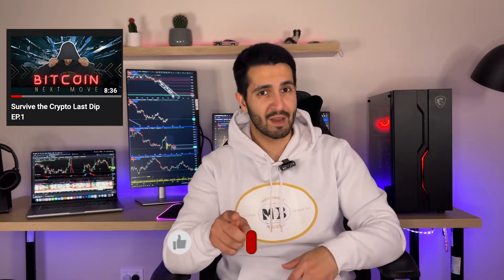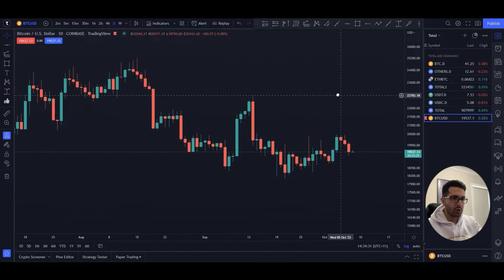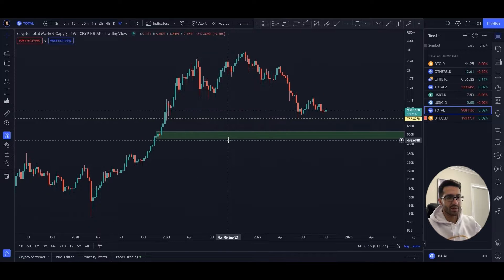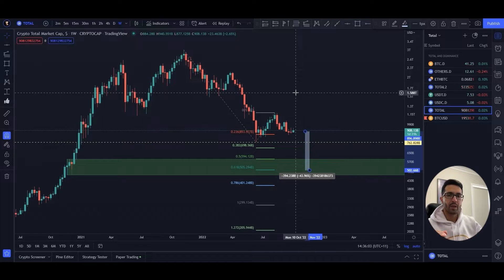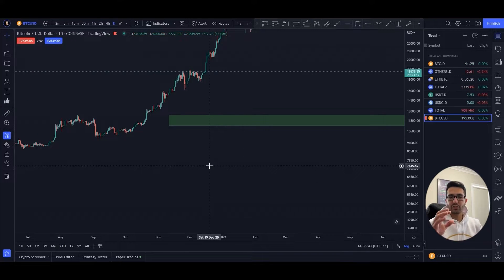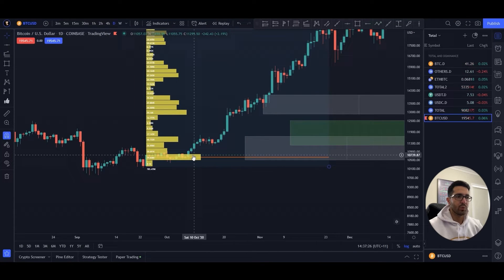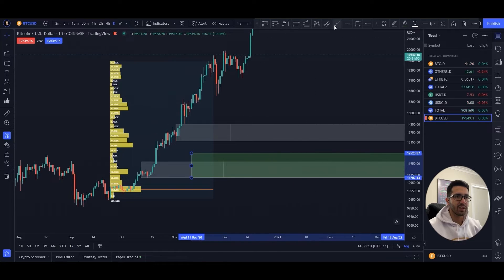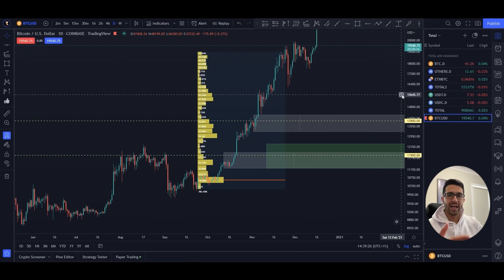Survive the Crypto Last Dip EP.2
Hi MB. Crypto fam,

If you watched our last video about Last Dip, we mentioned the macroeconomy and fundamental behind the dip.

In this video, we dive deep into Technical analysis to see at which price Bitcoin is valuable and most likely we are going to have a last dip.